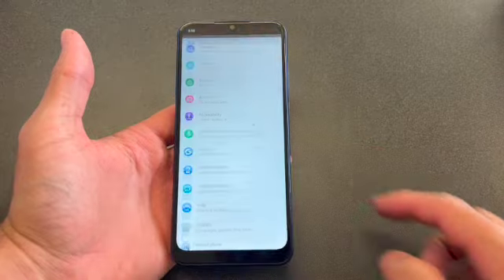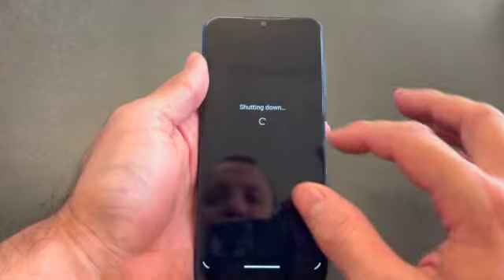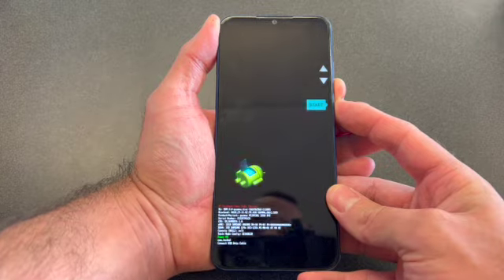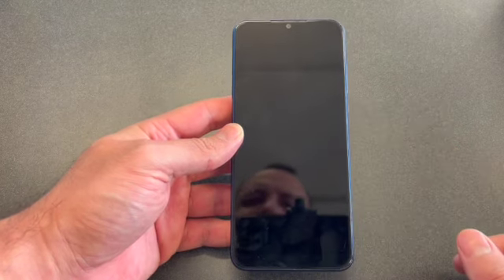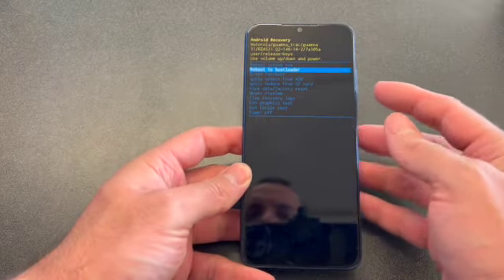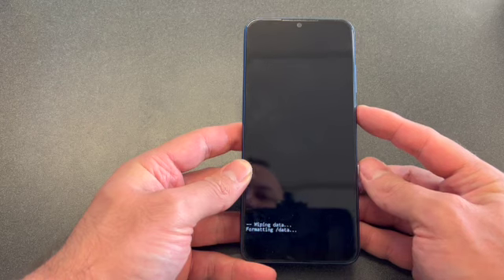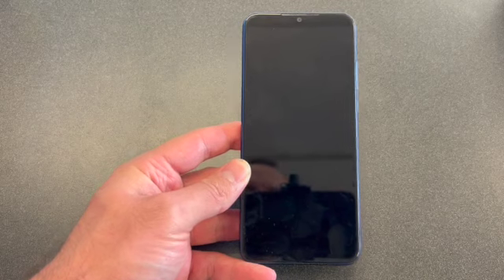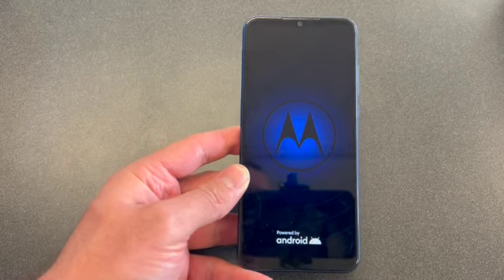How to reset Moto G Play 5G | DT DailyTech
In this video I will be showing you step by step on how to reset your Moto G play 5G to factory settings and remember if you had signed into your gmail in your device you may have to enter it to gain access back in the phone.